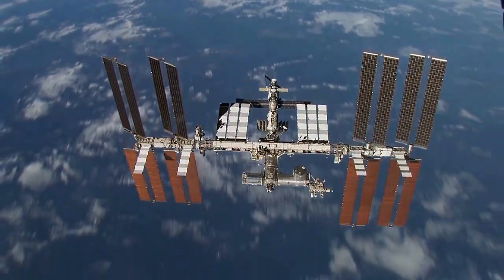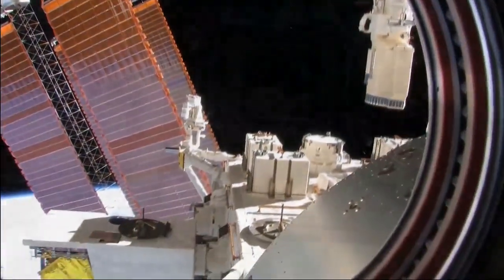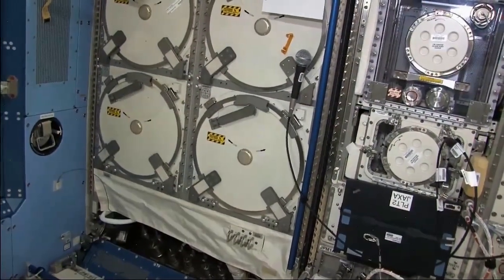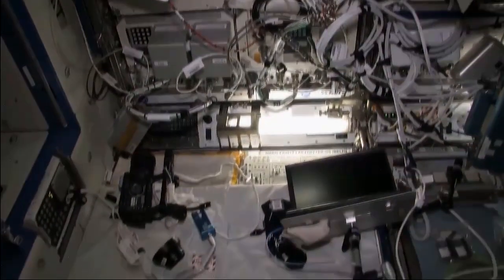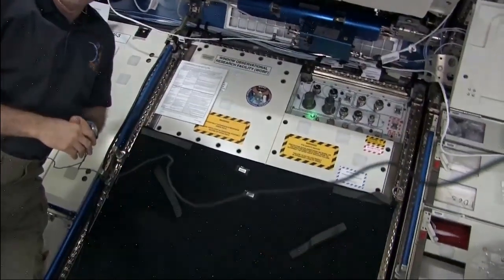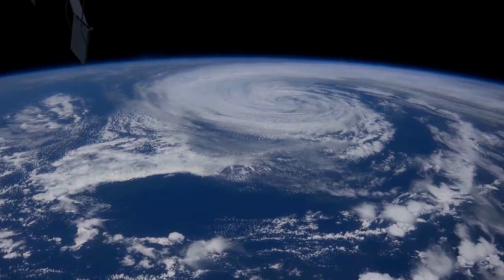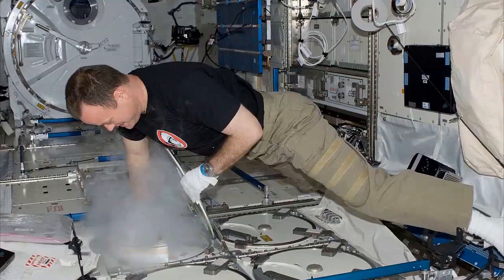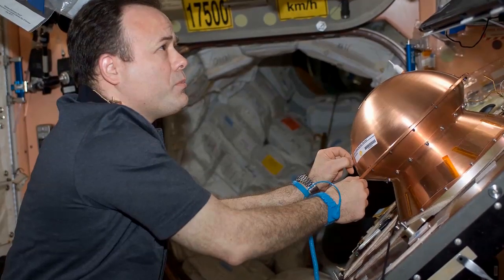International Space Station Science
Astronaut Ron Garan takes you on a tour of the International Space Station's research facilities, which have contributed to advances in materials, environmental science, medicine and our understanding of the human body, our planet and the universe.